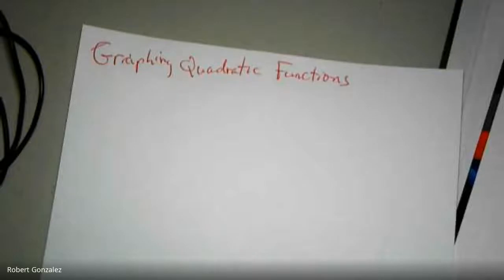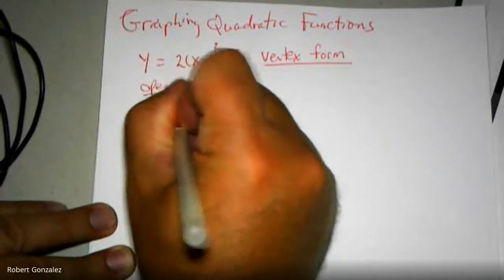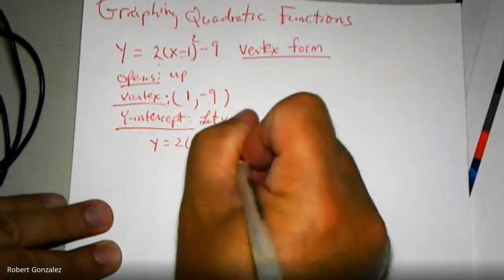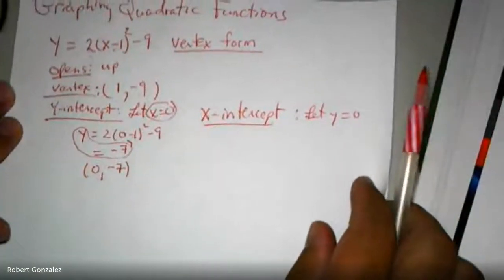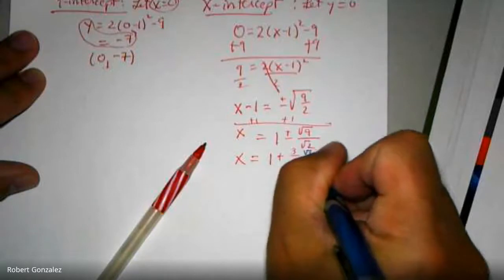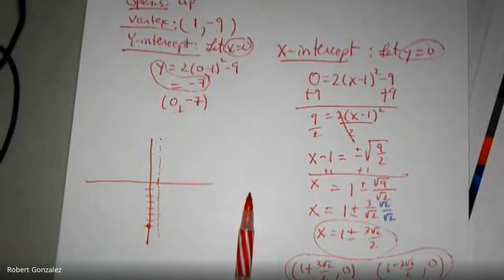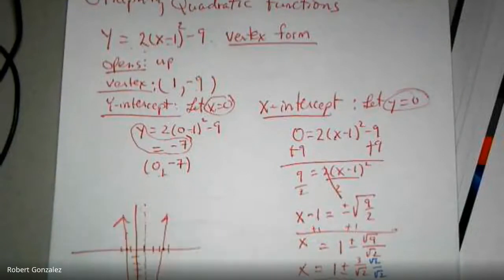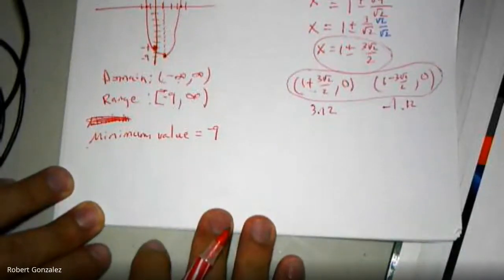Pre-Calculus Graphing Quadratic Functions Review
I did a difficult example for you hopefully to see how it's done.  Let me give you steps in case you need it.

Vertex Form:  Be sure you have a set of parentheses around x and a number in front of it to see the x-coordinate of the vertex and the shape.  If there's only an x squared, put a 1 in front of an (x-0)^2 like on #1 on the worksheet.

Opens:  The number in front of the parentheses tells you if it opens up (positive number) or down (negative number).  Remember, no number in front means there's a positive 1 in front.

Vertex:  Step 1 - find what makes the inside of the parentheses zero.  That's the x-coordinate.  Step 2 - substitute the x-coordinate into the x of the original equation.  Solve for y.  That's your y-coordinate.  Be sure to express your vertex as an ordered pair.

y-intercept:  Let x = 0 and solve for y.

x-intercept:  Let y = 0 and solve for x.

Axis of Symmetry:  An axis is a line.  These axes of symmetry are vertical lines.  They will always be x = "x-coordinate of your vertex"

Maximum or minimum value:  The y-coordinate of your vertex.

Domain:  (-∞, ∞) for all quadratic functions.
Range:  It will go from your maximum/minimum value to either ∞ or -∞.  For example.  If it opens up, you have a minimum value and your range would be something like [-4, ∞).  If it opens down, your range would be something like (-∞, -4].  In this case, -4 is the maximum or minimum value (also known as the y-coordinate of your vertex).